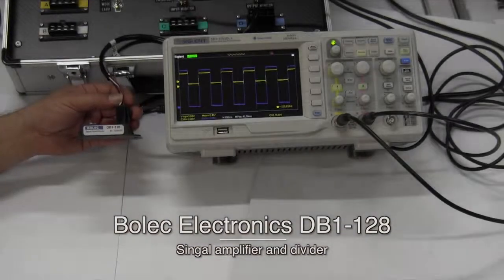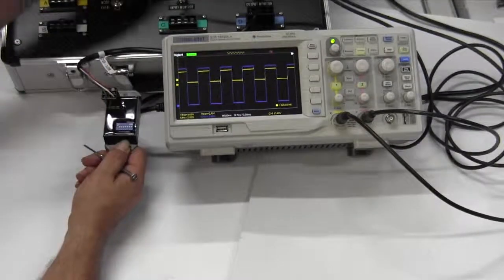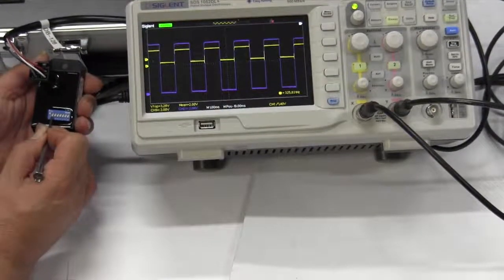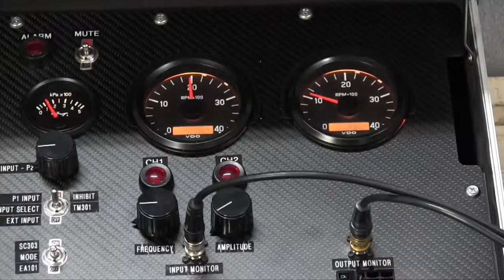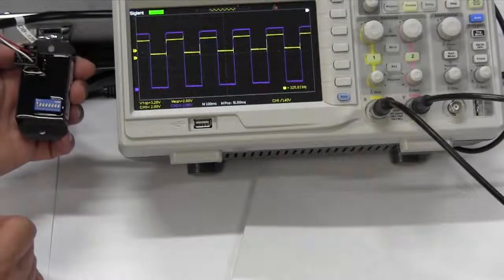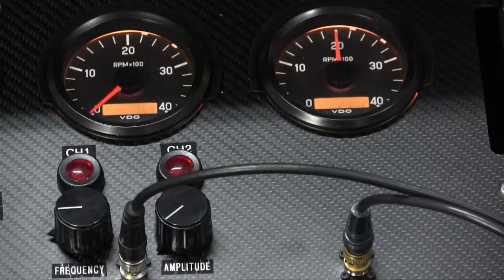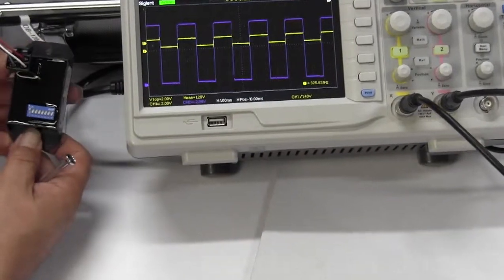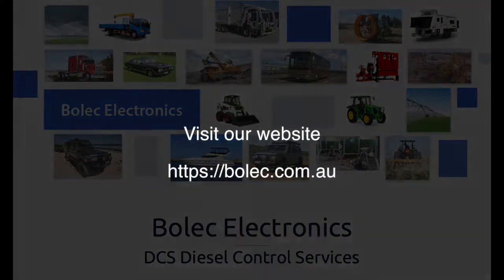Bolec Electronics DB1-128 Signal Amplifier and Divider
Bolec DB1-128 – Signal Amplifier and Divider.

The Bolec DB1-128 is a signal amplifier and divider for 12 and 24 V automotive applications.   The signal that comes in from a mag pickup or hall effect sensor is very small in the order of magnitude of a couple hundred millivolts.  The Bolec DB1-128 device amplifies and strengthens the signal, and converts a weak sine wave into a strong square wave.  The second thing it can do is divide the signal.   A lot of a the newer sensors have higher frequency outputs, and the old-school gauges can not keep up.  This device solves that problem.
We can adjust the DB1-128 in the field by changing the DIP switches.  The DIP switches controls how much we divide the input signal.  The device divides by powers of 2.  In other words, we can divide by 1, 2, 4, 8, 16, 32, 64 or 128.
In this example, we are dividing the input signal by 1.
[show oscilloscope and tacho at same time]
Here we can see on the oscilloscope that the input signal is very weak.
You can see the yellow input signal on the top and the purple output of the DB1-128 on the bottom.
The tacho on the left is connected to the unconditioned input signal.  The input signal is so small that the tacho on the left is not able to lock onto the signal.
The tacho on the right is connected to the DB1-128 which is receiving a strong square wave.
I am now going to change the DIP switch so that divides by 4.   You can see the result on the tachometer on the right and the bottom purple trace on the oscilloscope.
The output of DB1-128 can then be connected to the Bolec ERB205 electronic ratio box to further fine tune the frequency of the output signal.